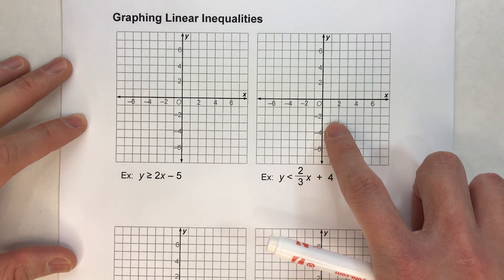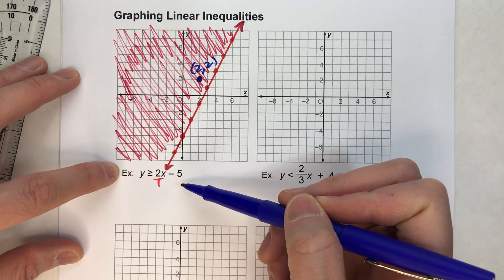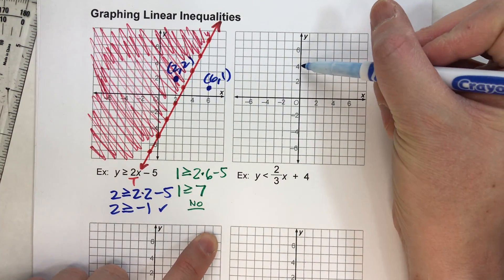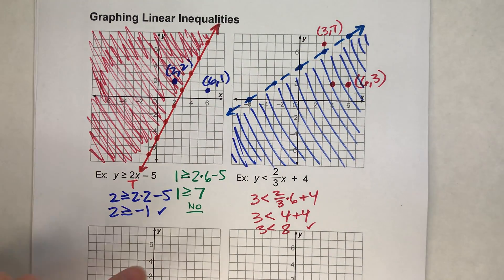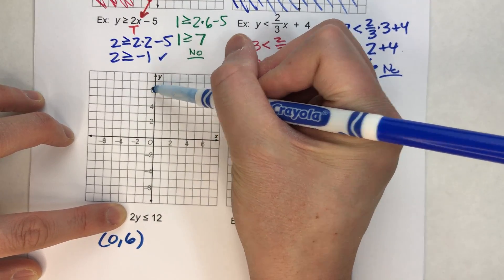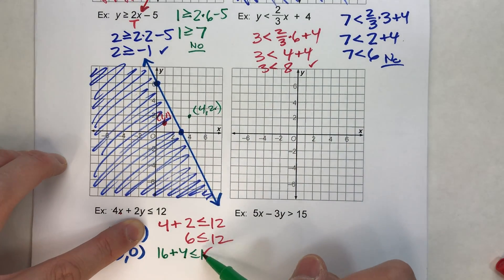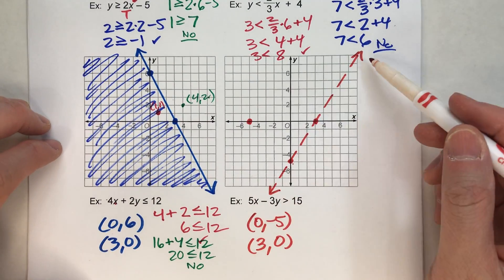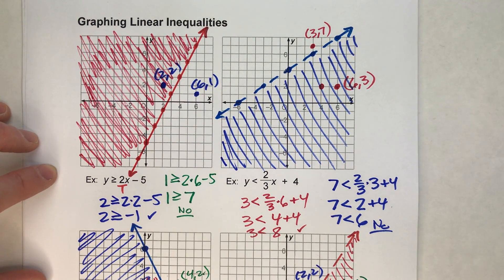Graphing Linear Inequalities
Graphing inequalities can be confusing!  In this video, I walk you through four examples of linear inequalities, how to graph them, and how to check to make sure that you shaded in the correct region!